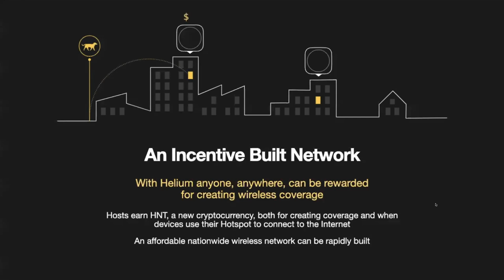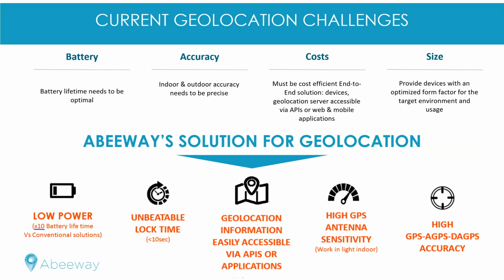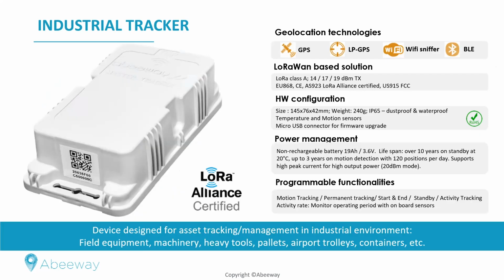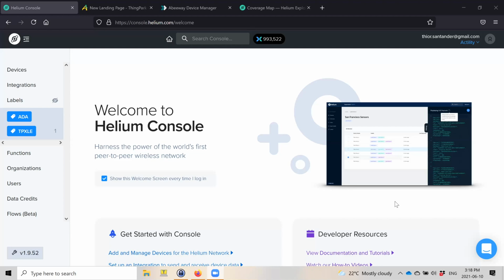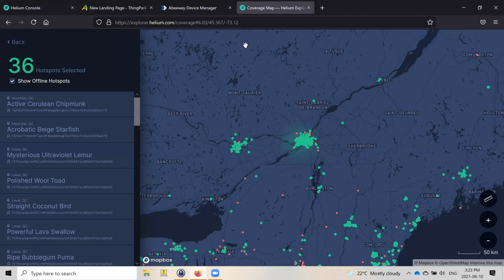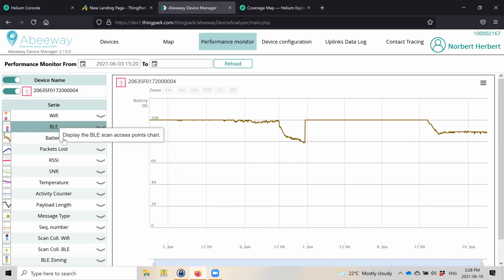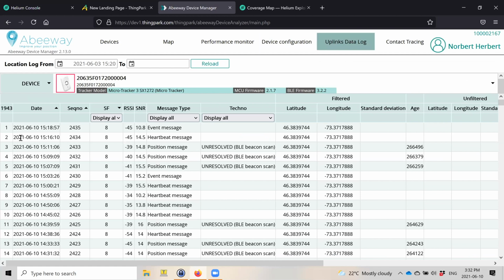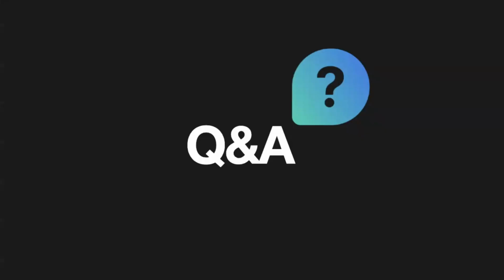The Uplink: Introducing Abeeway LoRaWAN GPS Trackers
Abeeway offers a complete low-power geolocation solution for the Internet of Things that surpasses simple GPS and is compatible with The People's Network.